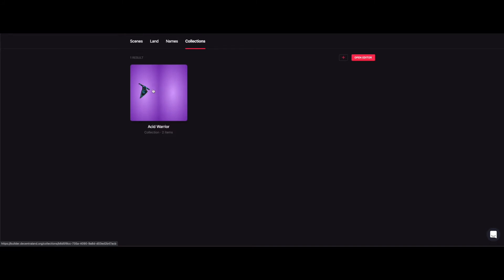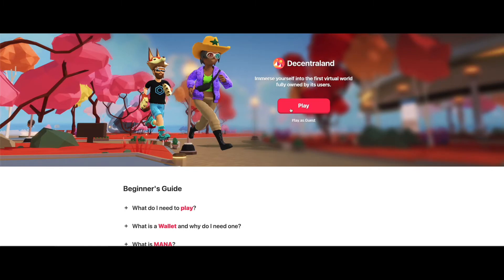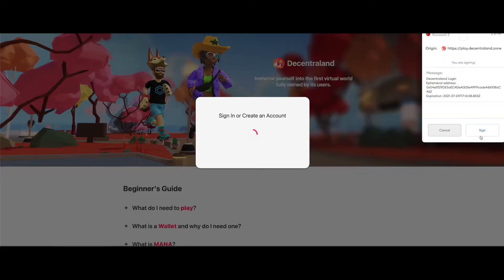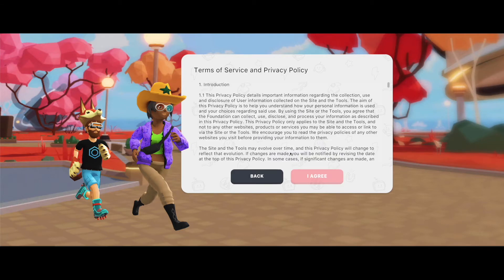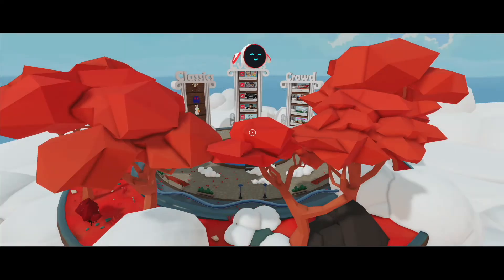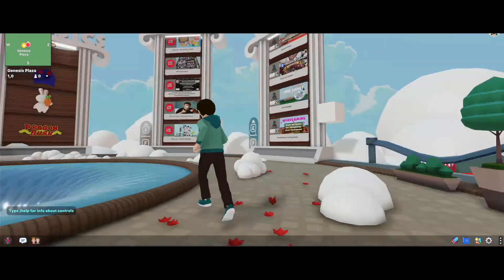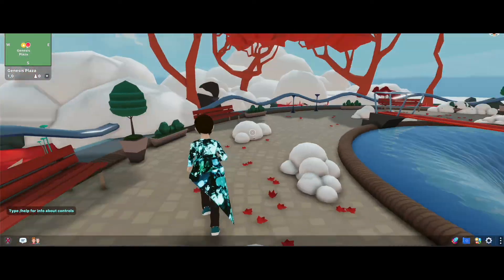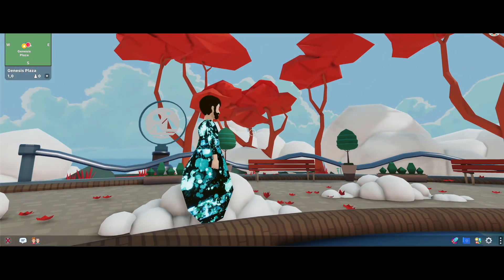Hiroto Kai's Tutorials - Decentraland Wearable Builder Tutorial - Testing Wearables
Hiroto Kais - Tutorials
Decentraland Wearable Builder Tutorial - Testing Wearables

Visit The Glass Temple: (-1,-135)